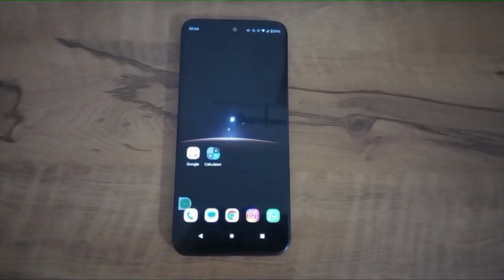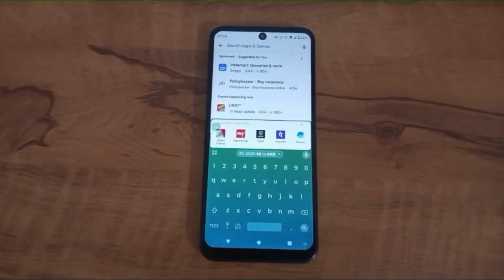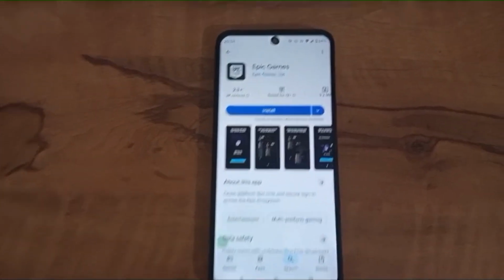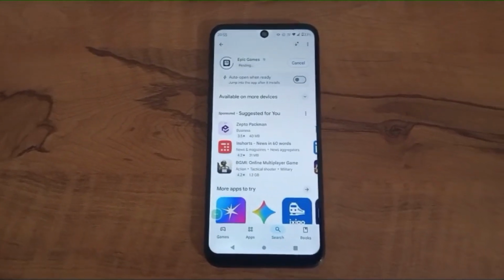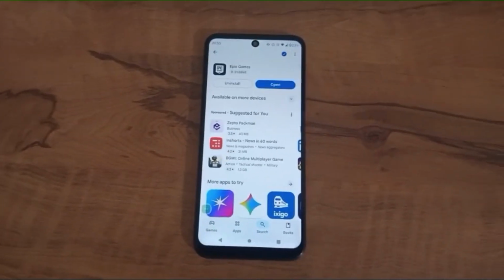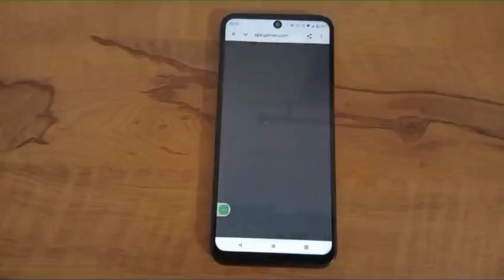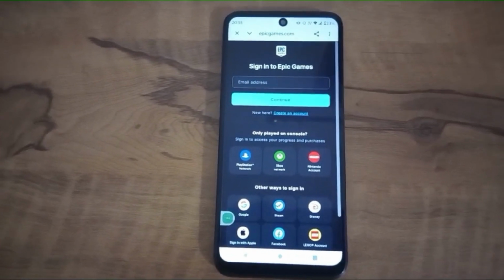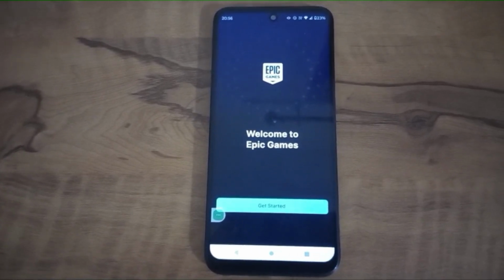How To Install Epic Games On Mobile (2026 Easy Guide)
Learn how to install Epic Games on mobile with this simple step-by-step tutorial. Follow along to open the Play Store, install the app, and sign in or create an account.

Timestamps
0:00 Intro
0:19 Open Google Play Store
0:34 Search Epic Games
0:47 Tap Install
1:00 Open the App
1:12 Sign In or Create Account
1:29 Recap and Outro